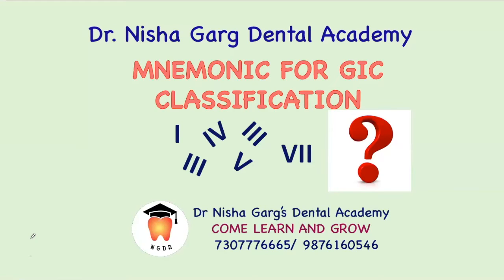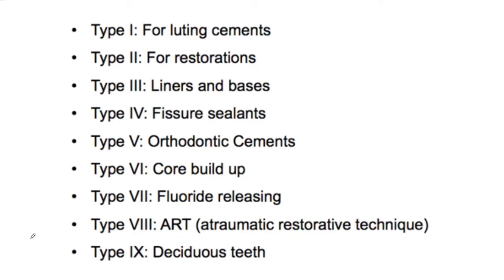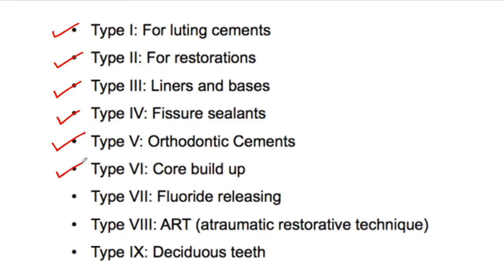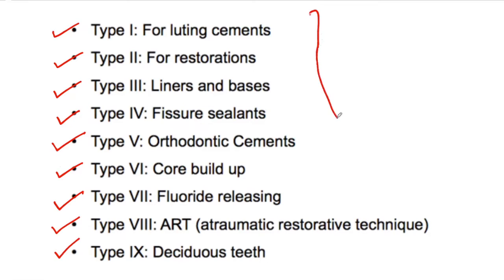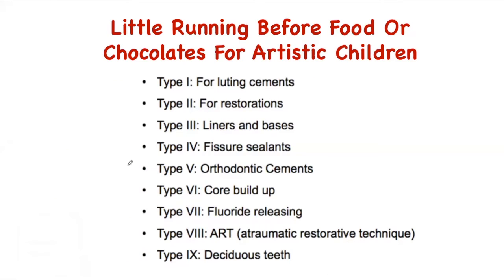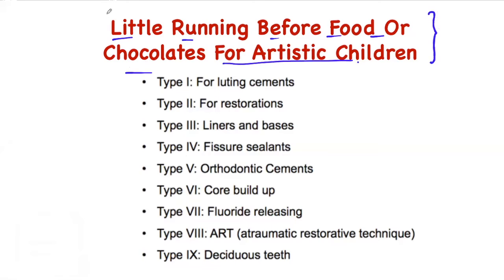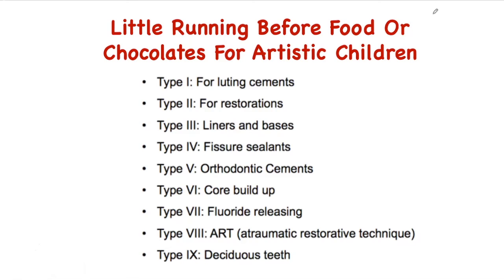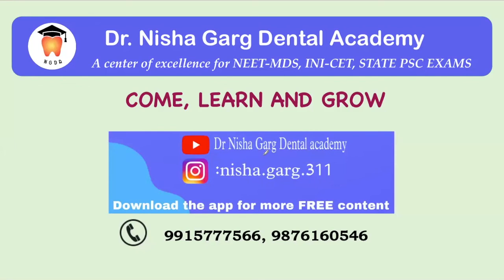MNEMONIC FOR CLASSIFICATION OF GIC | DR NISHA GARG'S DENTAL ACADEMY | NEET 2022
Hello Everyone!!

Download the Dr Nisha Garg Dental Academy App for more content:-
For Android---

Download the Classplus App and put the code "XMNWA" to join Dr Nisha Garg Dental Academy.

Check out Books Written By Me:-